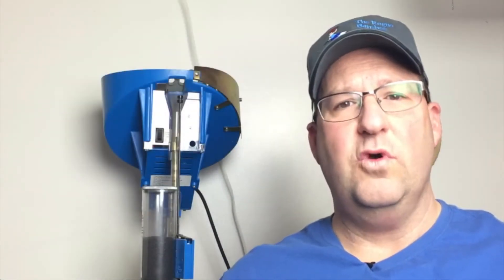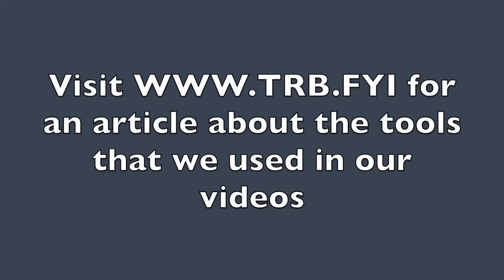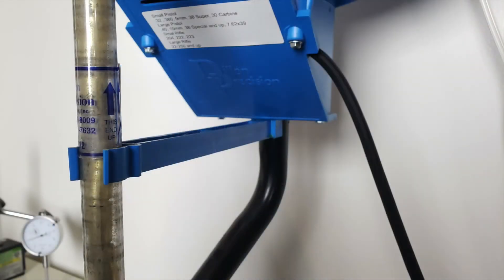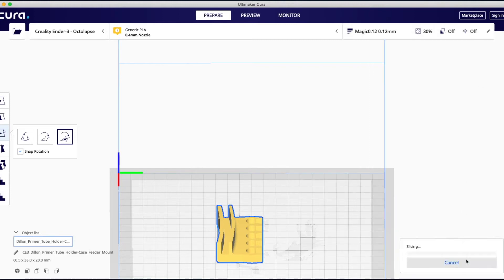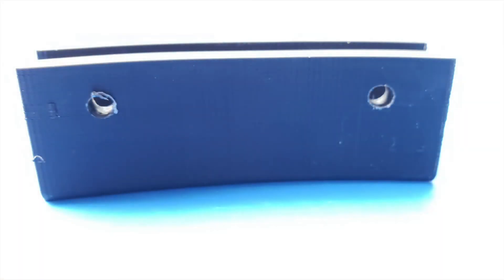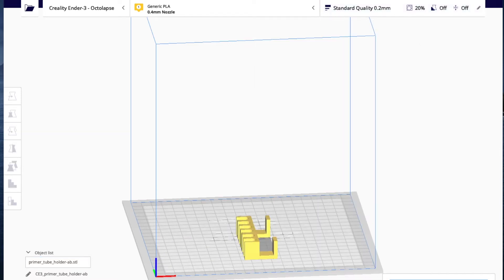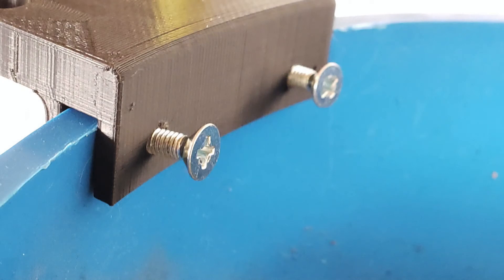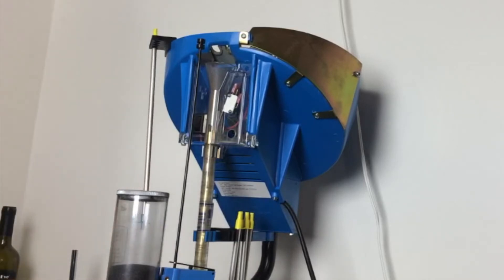3D Printing Dillon Primer Tube Holders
In this video we 3D print Dillon primer tube holders to help keep my reloading bench organized. During a reloading session, I can load several hundred to a thousand rounds. For this fact, I run a progressive reloader like my Dillon 650. Since I am a fairly lazy reloader, I have a case feeder that keeps my reloading session running. However, going through this many rounds means that I need to keep my primer system full.

Dillon Primer Tube Holders - Keeping primers handy

Dillon primer tubes hold 100 primers. Before a loading session, I load several primer tubes so that I can keep running smoothly. My problem is that I have several items on my loading bench that can get in the way of grabbing the next primer tube.

Having a 3D printer, I figured that I can simply create a fix. But before I went that far, I decided to see if someone else has solved this problem already. In fact, two people have come up with different solutions. After looking at each, it became clear that a combination of both solutions would solve my problem.

Both solutions are available on Thingiverse. I use the solution from functionaldiyer to hold my loaded primer tubes on the cross brace of my loader while I use the solution from eBoB to hold my empty primer tubes after I have loaded my primer system.

Dillon Primer Tube Holders - Parts and equipment

Most people think that 3D printers are expensive. There are several printers on the market, but for the home market, there are several choices that can fit just about any budget. I paid about $220 for my printer and about $23 for my filament (plastic) to make the print.

Here is my setup for this 3D print

Ender 3 3D printer
eSUN PLA PRO

eBob 3D slicer settings

Resolution = .12mm
Infill = 30%
Nozzle Temperature = 205
Bed Temperature = 50
Supports = None

@functionaldiyer slicer settings

Scale = 1000%
Resolution = .2mm
Infill = 20%
Nozzle Temperature = 205
Bed Temperature = 50
Supports = None

Optional equipment in my 3D printer setup

Raspberry Pi 3 B+ - To run Octoprint and Octolapse for making video
32 GB Storage card - Storage for the Raspberry Pi
AUSDOM HD Webcam - For time-lapse videos

Other tools used in the video
Metric tap set - to add threads to eBoB's solution
Screwdriver - For securing the eBoB solution to my shell feeder -

How to Support Us to Keep Content Comming

If you like the work that we do here at The Rogue Banshee, please consider supporting us for free by clicking on our affiliate links before purchasing gear, parts and tools or donating to us on Patreon. Your support allows us to continue to produce the quality content that you expect from us.

Don't forget to spread the word on your favorite Social Media platform or forum by linking to this video.